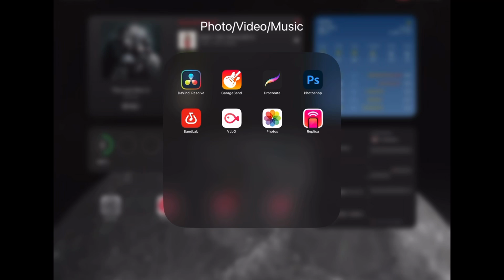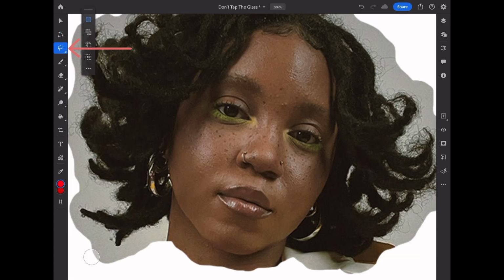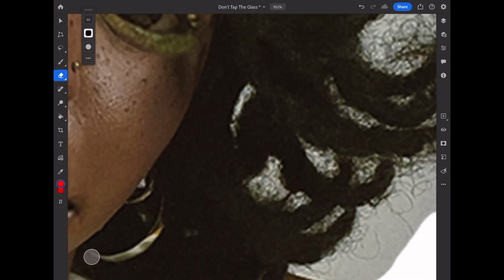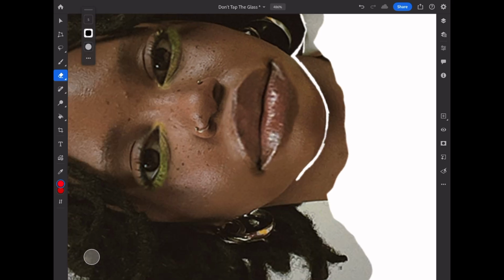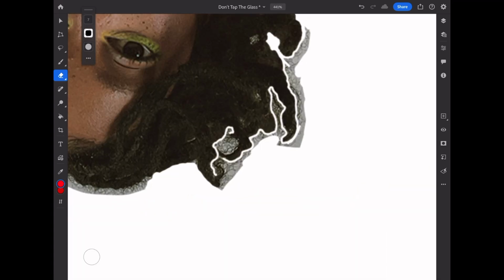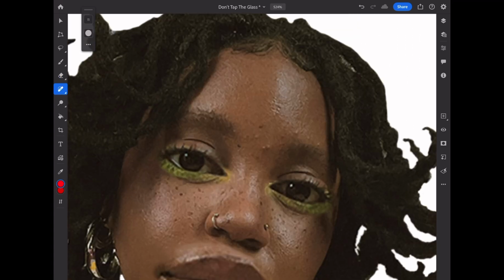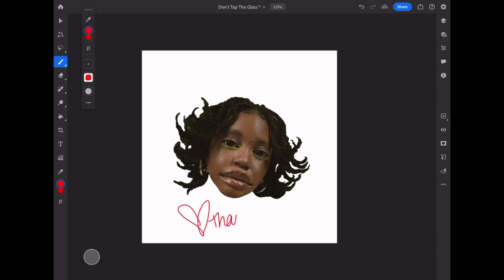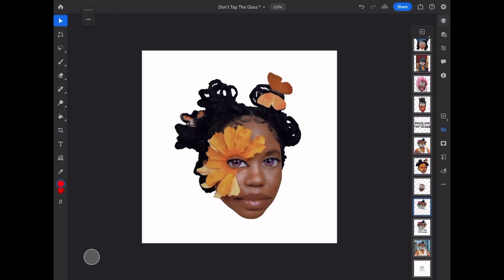“Don’t Tap The Glass” Big Head Adobe Photoshop Tutorial | Easy & Beginner Friendly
Here is my super easy and quick beginner friendly tutorial of how i made my big head edits inspired by Tyler The Creators newest album! It’s so much fun making these. Ive made so many now lol! Let me know if yall have any questions!

Amazon Storefront

Did you know you can support me and my channel with Super Thanks? It is the "THANKS"  button that shows a heart with a money sign symbol below the video's title! Check it out if you want.